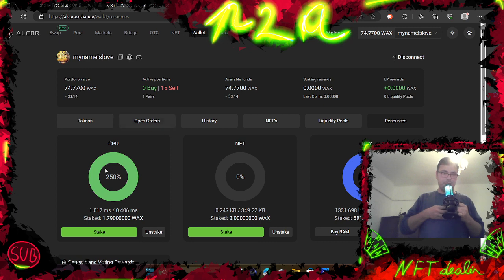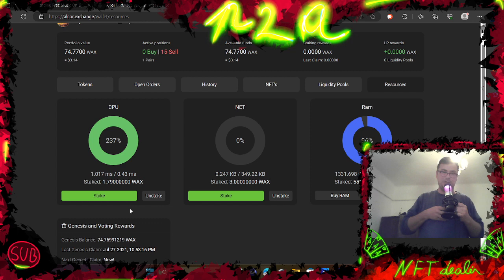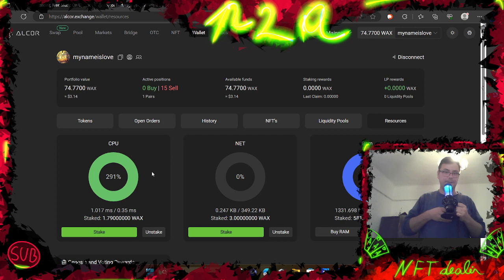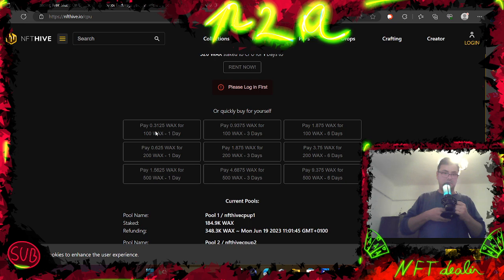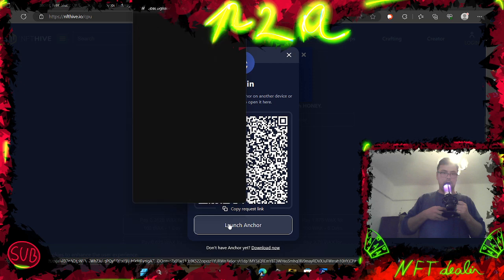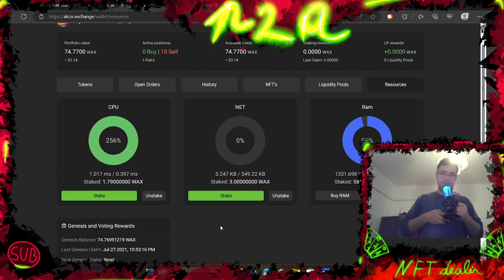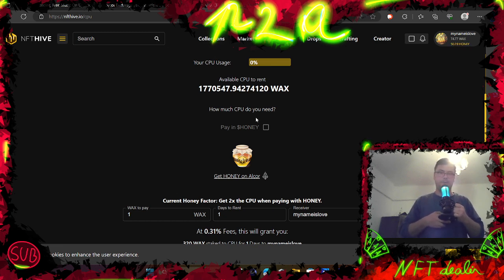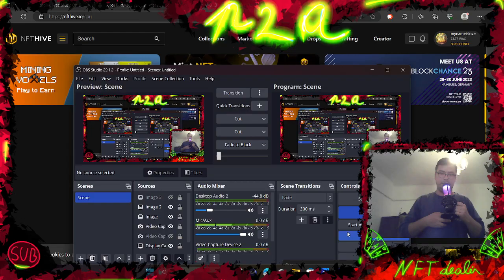Stake CPU,NET,RAM on Wax EASY GUIDE